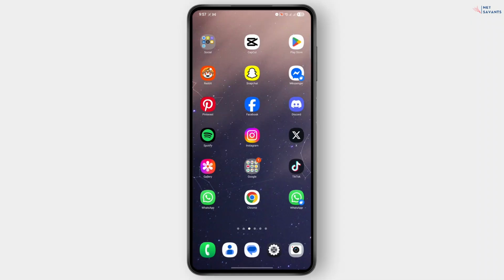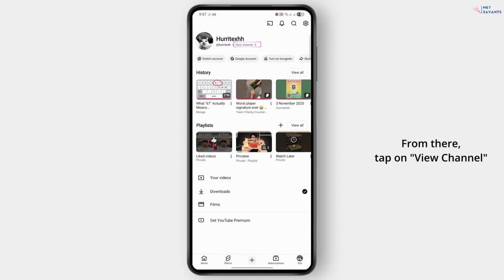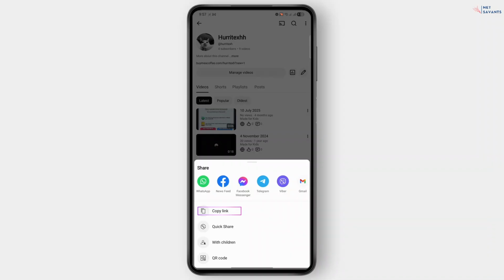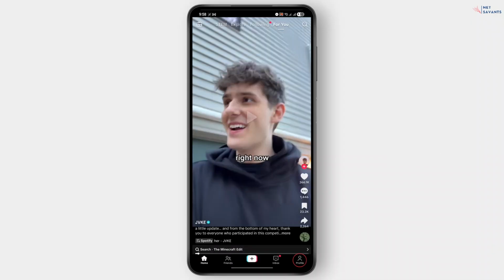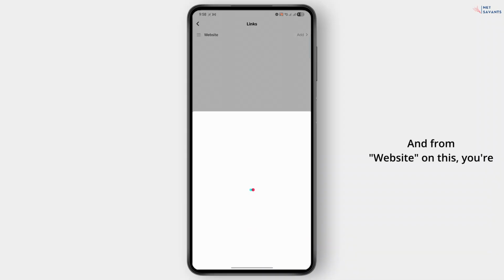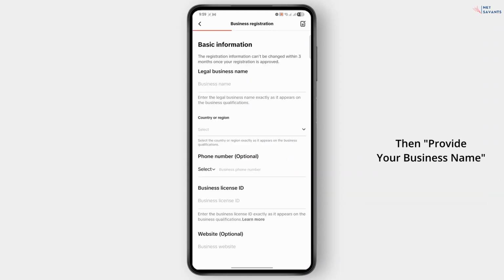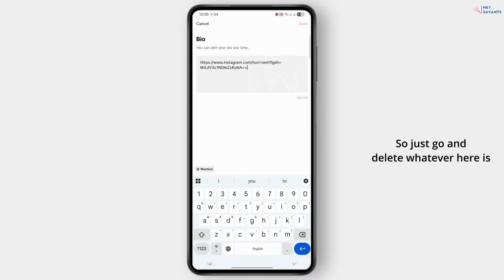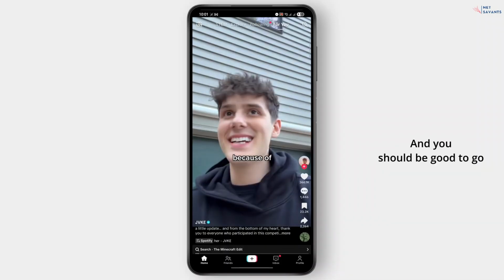How to Promote your YouTube Channel on TikTok?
Want to promote your YouTube channel on TikTok and grow your audience faster? This video will guide you through the steps on how to promote your YouTube channel using TikTok quickly and easily. Whether you're asking, "How do I promote my YouTube channel on TikTok?" or need help understanding the best strategies to boost visibility, this tutorial has you covered. Learn the steps to drive more viewers, create engaging TikTok content, and connect it to your YouTube channel for maximum impact. Watch now to see how you can promote your YouTube channel on TikTok today!

Timestamps:
00:00 How to Promote your YouTube Channel on TikTok?
00:06 How Do I Promote My YouTube Channel on TikTok?